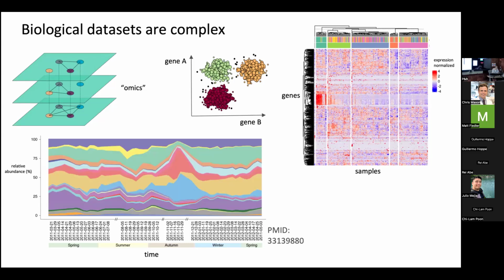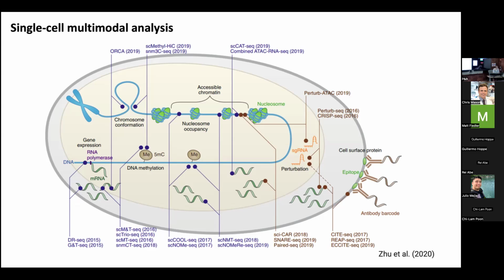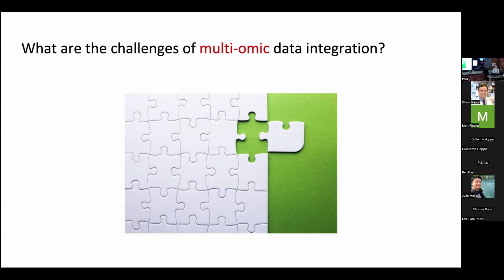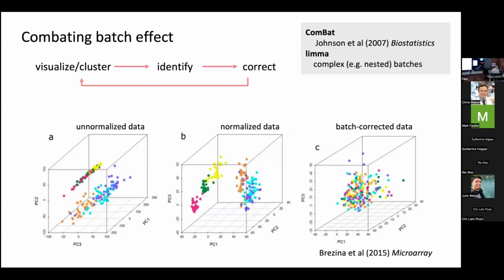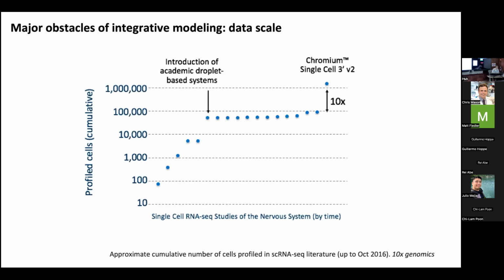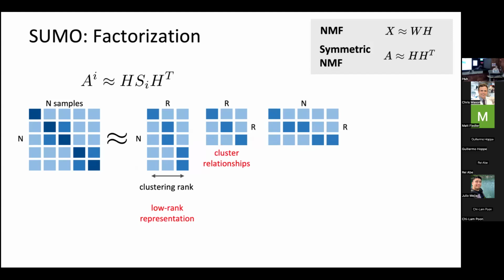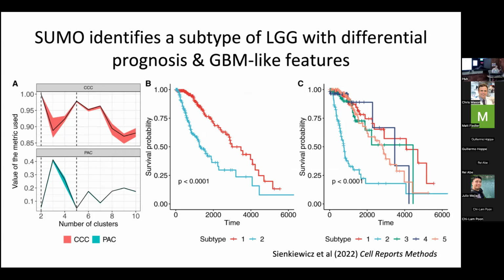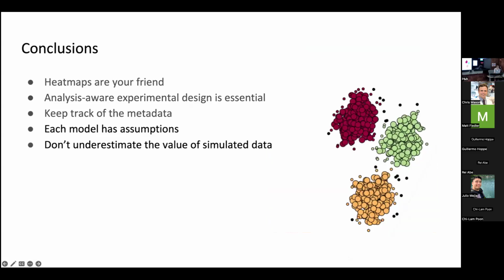Single Molecule Sequencing: Multi-Omics Integration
Instructors: Karolina Sienkiewicz

Lecture Summary: In this lecture, Karolina Sienkiewicz reviews the challenges inherent to the integration of multi-omics data across platforms, studies, and research groups. After reviewing more major statistical approaches for batch correction in biomarker prediction, she presents work based on her own implementation: SUMO

Course Summary: Sequencing-based research has become the dominant investigative practice within the biological sciences. Single-molecule sequencing: training, methods, and applications, responds to this development by providing a hands-on and in-depth introduction to sequencing for students, from Sanger to third-generation technologies. Utilizing an alternating lecture-lab schedule, students are introduced to fundamental basic principles of DNA & RNA science, progressing to cutting-edge library preparation and sequencing analysis techniques with Illumina and Nanopore technologies. Students will have the opportunity to perform direct-RNA sequencing samples on research samples, and experience first-hand the ethical implications of this data. Relevant concepts in biology and computer science will be addressed.

Relevant Papers:

Sienkiewicz et al., 2022, Cell Reports Methods 2, 100152
January 24, 2022 ª 2021 The Author(s).

Karolina Sienkiewicz, Aakrosh Ratan,
Protocol for integrative subtyping of lower-grade gliomas using the SUMO pipeline,
STAR Protocols,
Volume 3, Issue 1,
2022,
101110,
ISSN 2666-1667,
Abstract: Summary
Grouping patients into subtypes with homogeneous molecular features can guide diagnosis and therapeutic interventions. SUMO is a computational pipeline that uses nonnegative matrix factorization of patient-similarity networks to integrate continuous multi-omic datasets for molecular subtyping of a disease. Here, we present a detailed protocol to demonstrate its use in determining subtypes of lower-grade gliomas by integrating gene expression, DNA methylation, and miRNA expression data from the TCGA-LGG cohort. For complete details on the use and execution of this profile, please refer to Sienkiewicz et al. (2022).